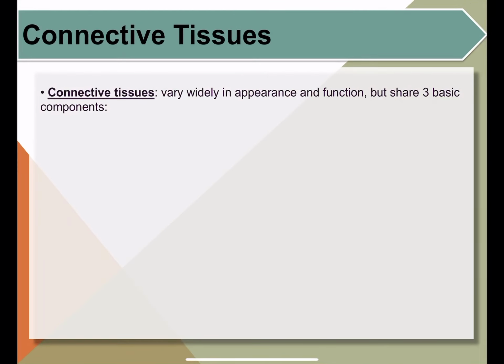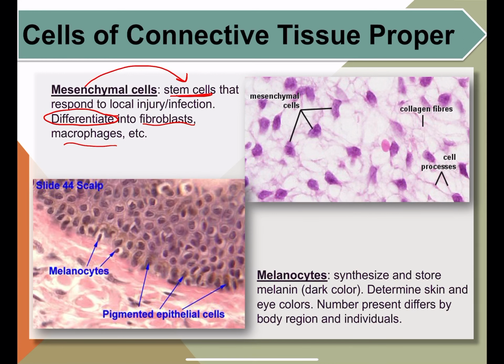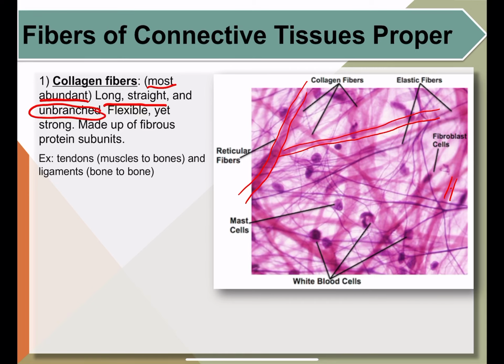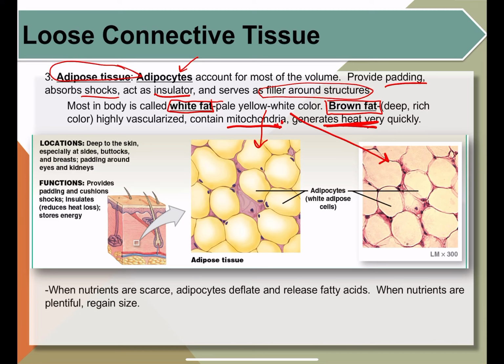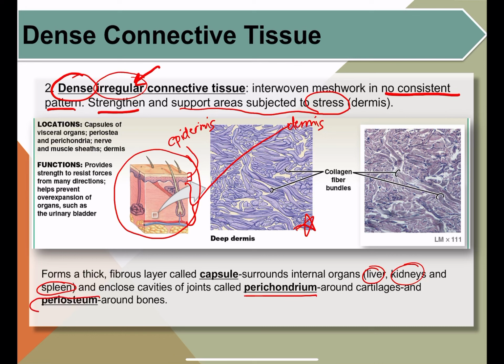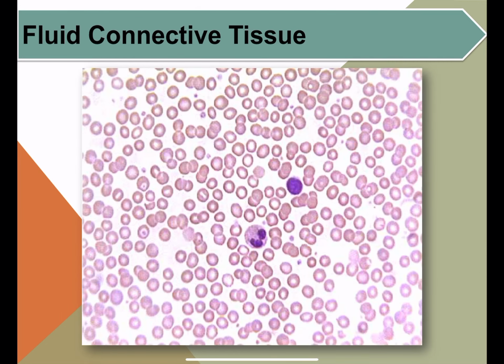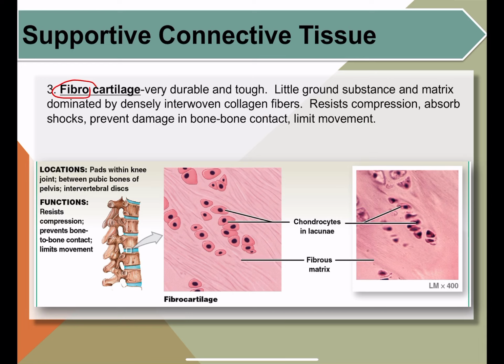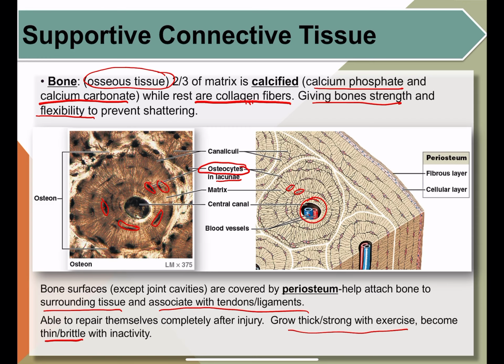Ch 4 Tissues Part 2